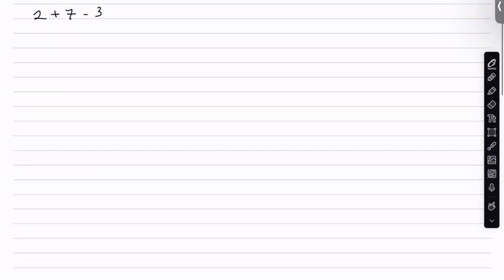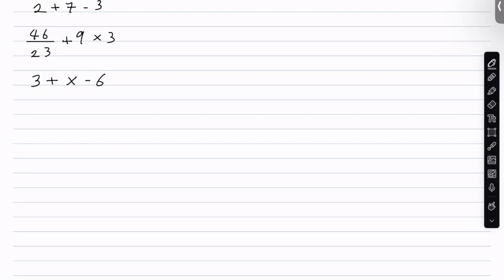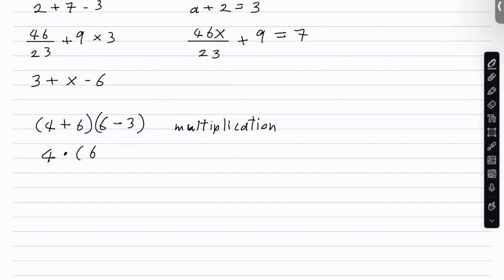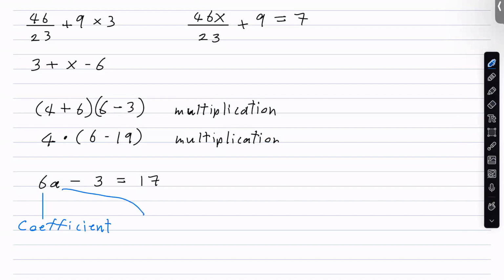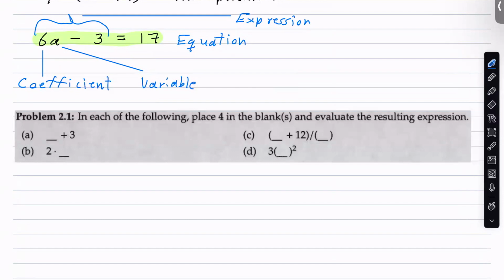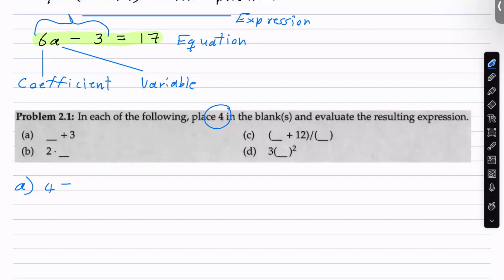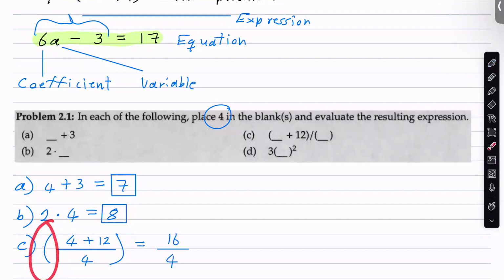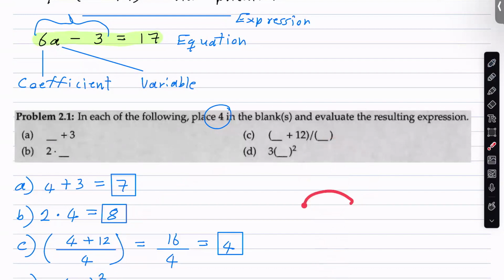Math- Mr. Haitham